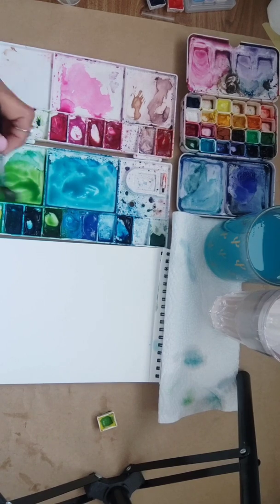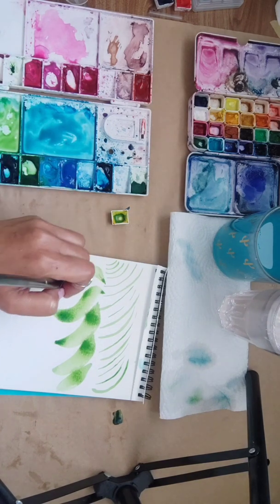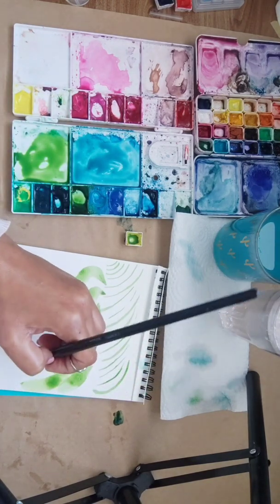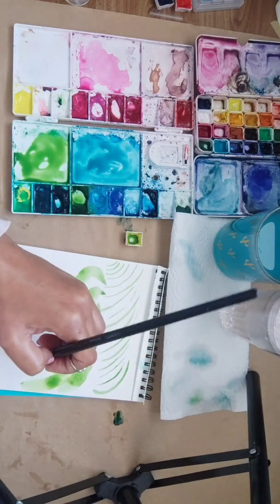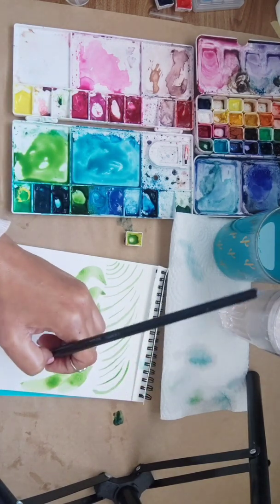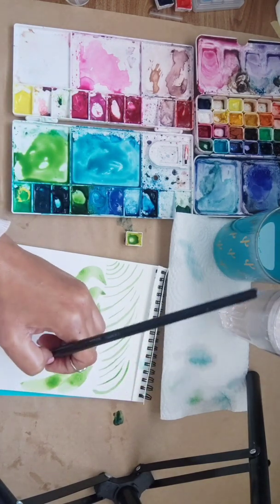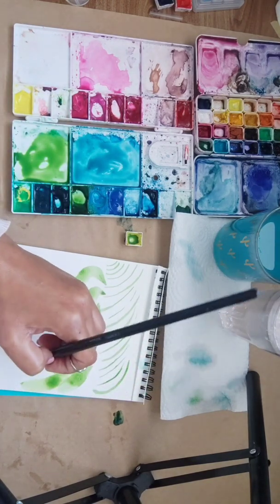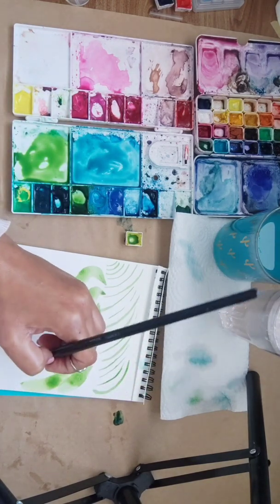How to paint leaves with watercolor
Hi
In this watercolor painting tutorial we will be learning the basic principle of leaves painting and  how to paint different type of leaves with watercolor 🖌️🍃